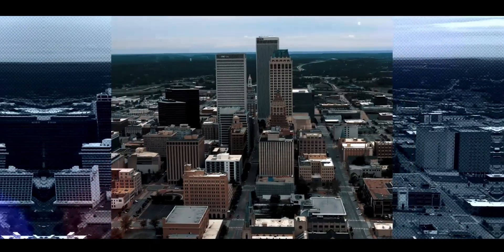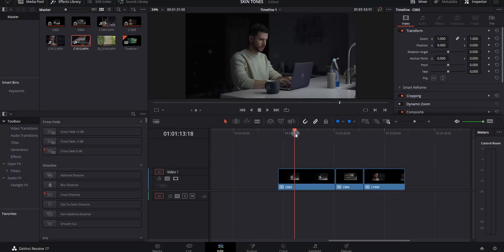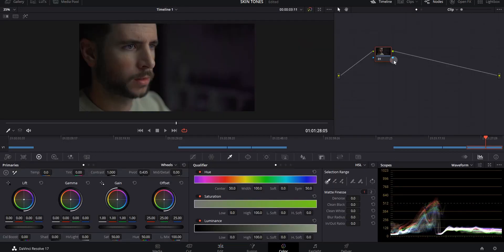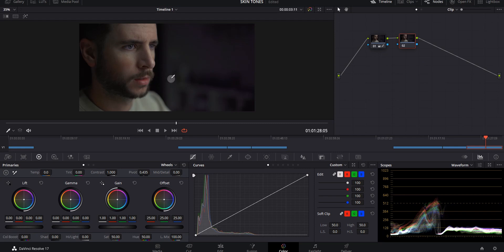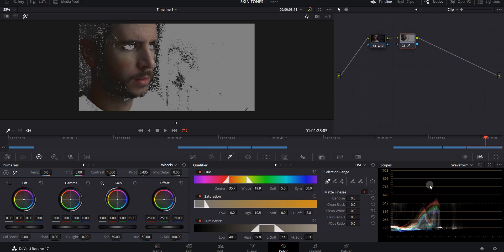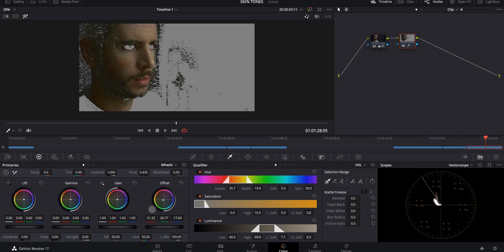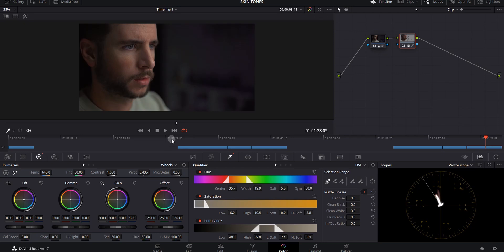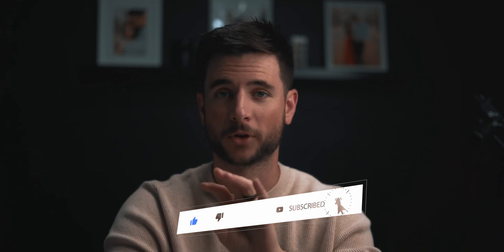Color Correcting for Natural Skin Tones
In this video I will show you how I color correct my footage to get natural skin tones in Davinci Resolve.